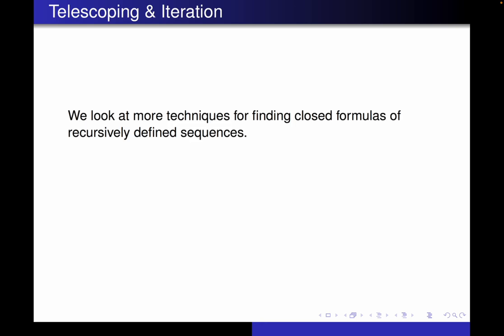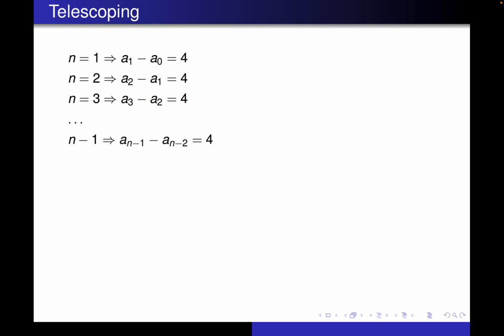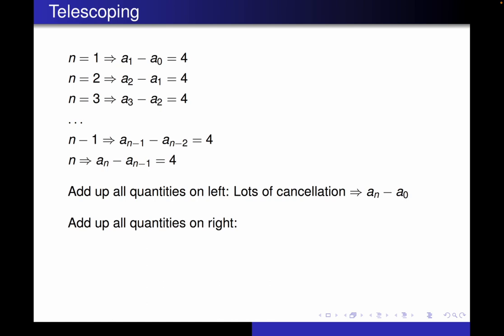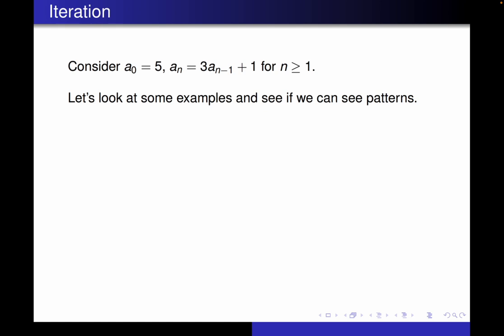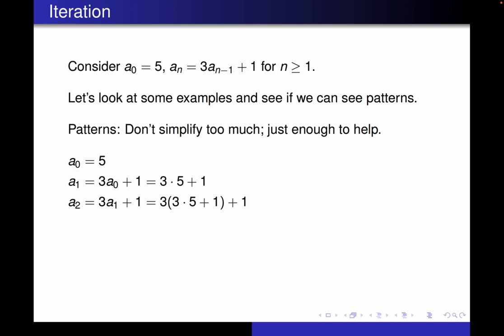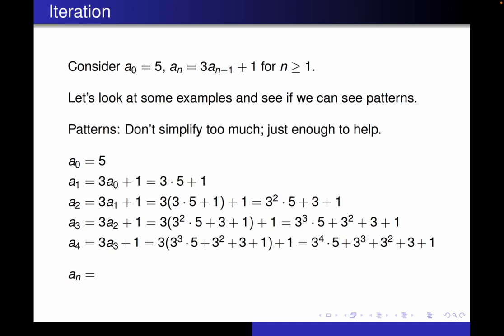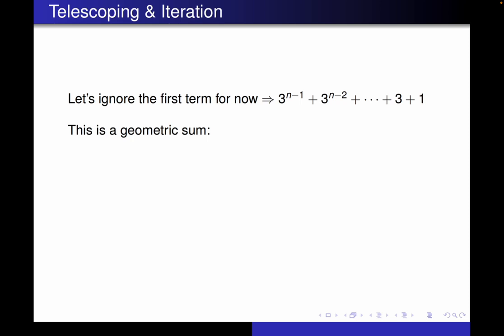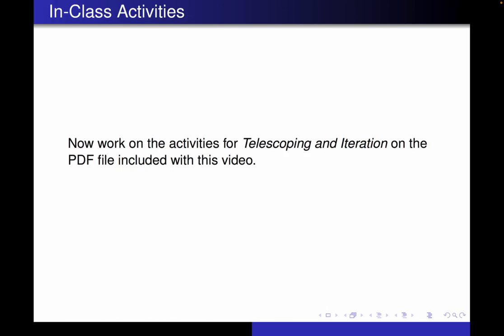Telescoping and Iteration (Section 2.4)